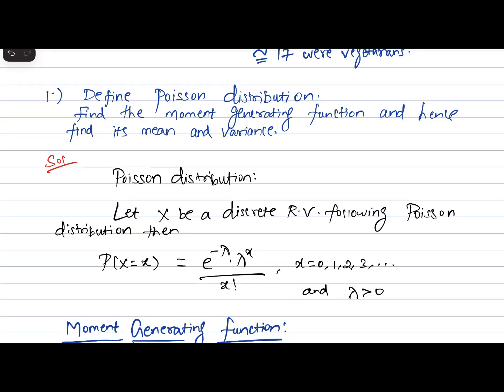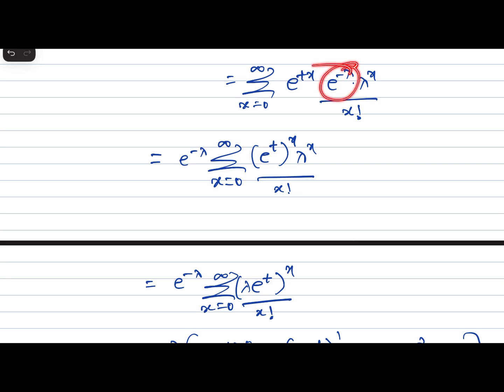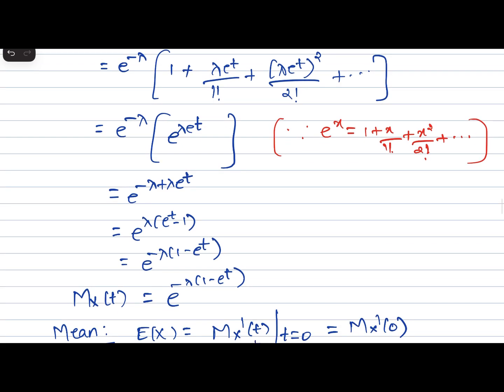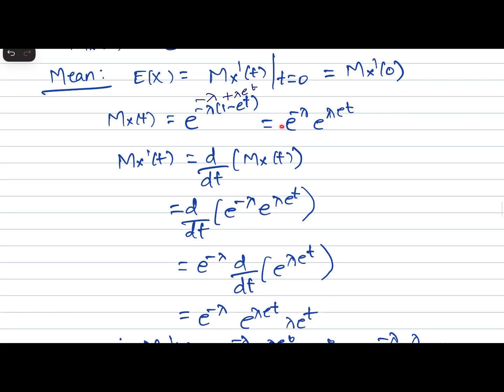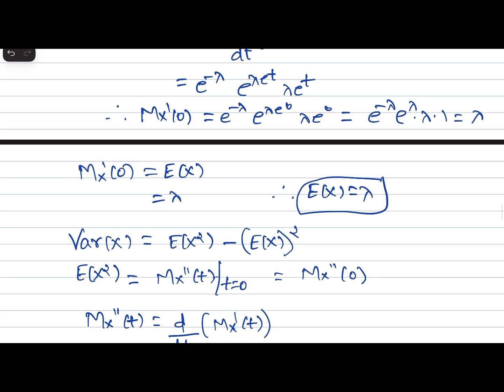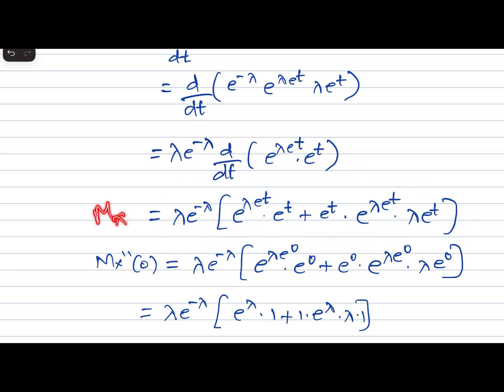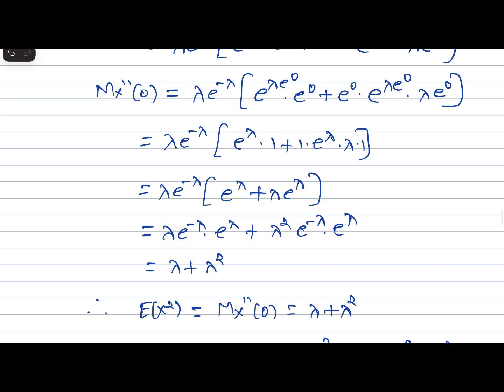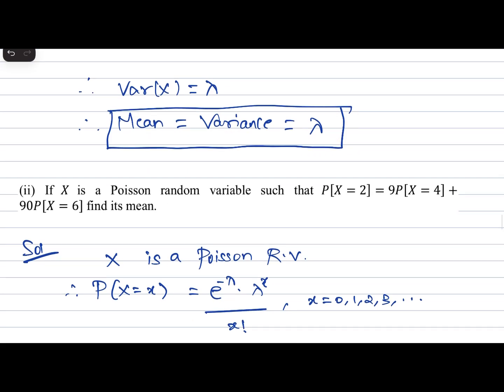MGF, Mean and Variance of Poisson Distribution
To find MGF and hence find its mean and variance.